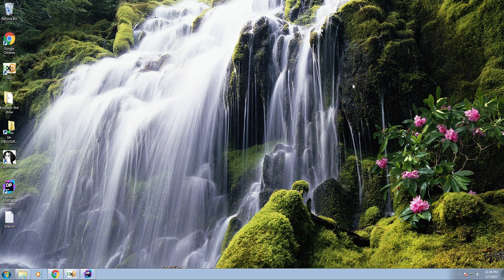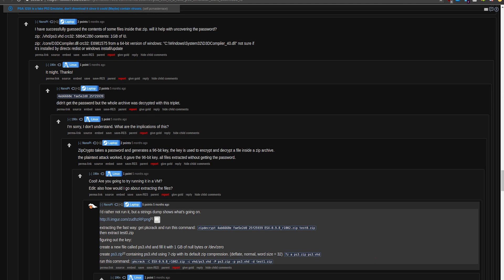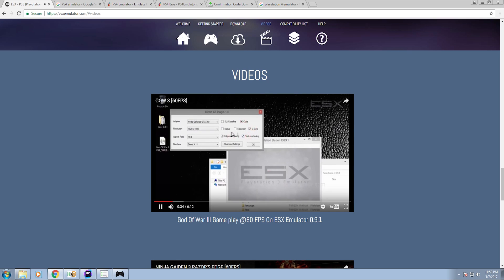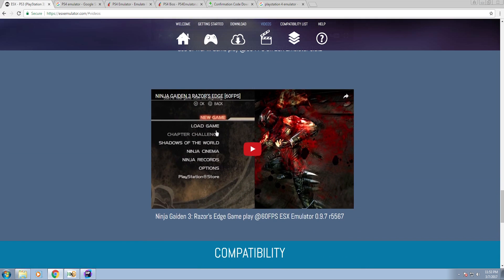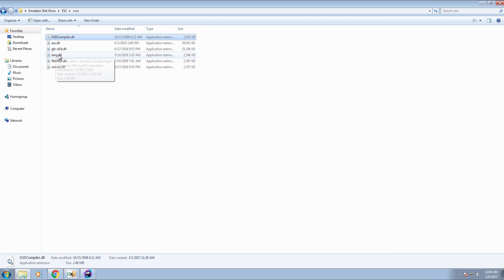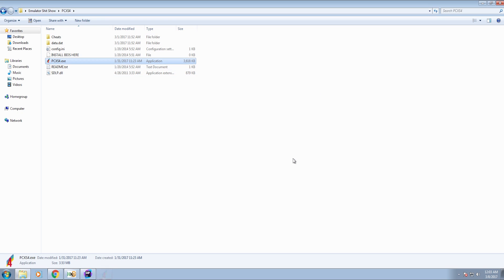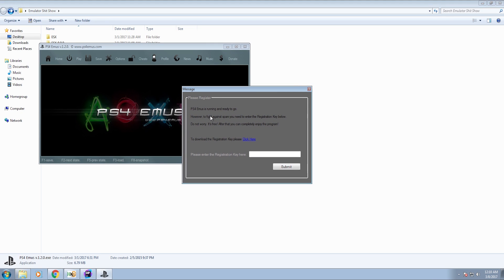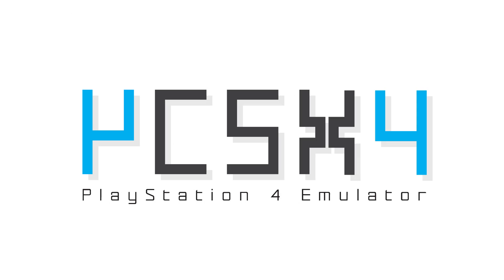Debunking Fake PS4 Emulators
Yes, some may say that they're obviously fake but in this video I will show you exactly why.
Also, I cut out my debunk of this emulator because it was generic and boring but it is indeed fake despite the title of the video.
I used DotPeek and HxD to look at the files in the video.

For those that keep asking me for the ESX password (I don't know why you want it so bad considering I showed that it doesn't work in the video).

Note: The only attempt at PS4 "emulation" is an attempt to get the PS4 userland working, so the modified freeBSD OS running on PC, is Nucleus by AlexAltea It is mainly focused on PS3 emulation but it is able to load some PS4 parts of OrbisOS. Anything other than that is fake.